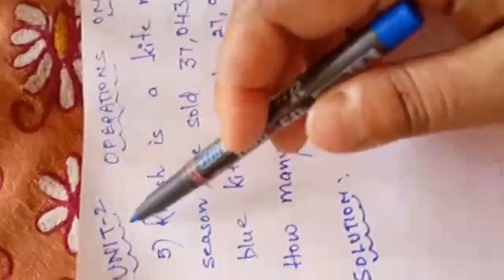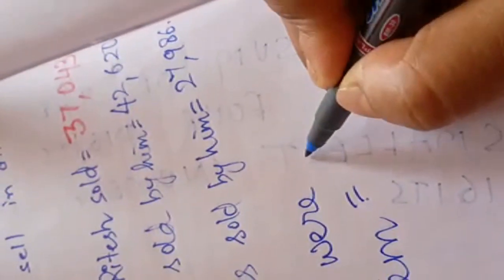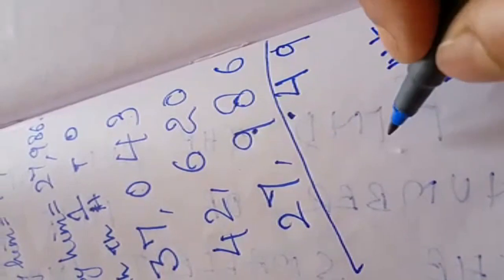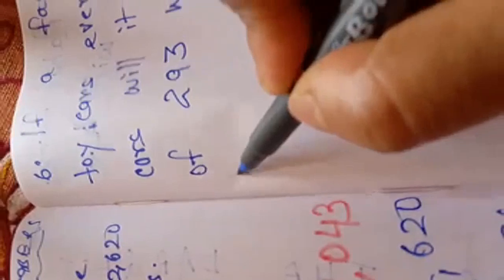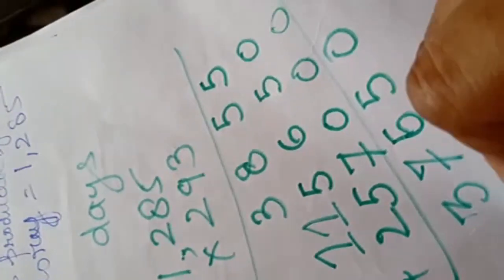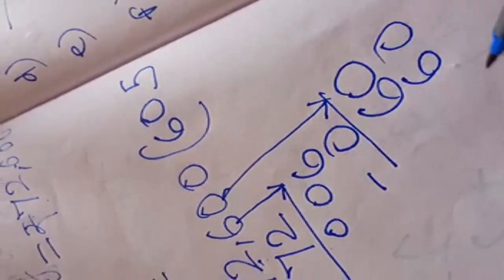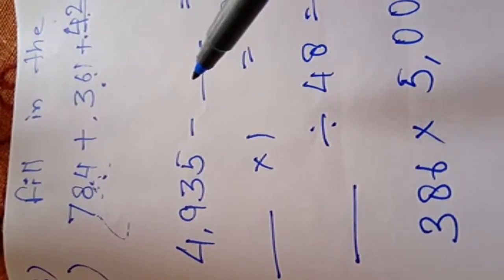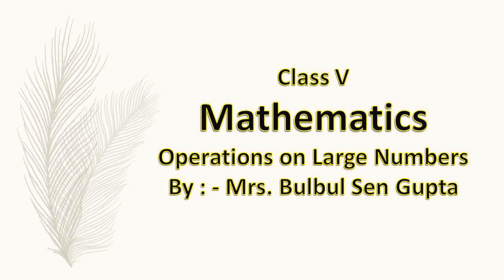Class V - Mathematics - Operations on Large Numbers(Lecture -2) By Mrs. Bulbul Sen Gupta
Topic is operations on large numbers.Recapitulation of operations explanation, Page no. 14 explanation